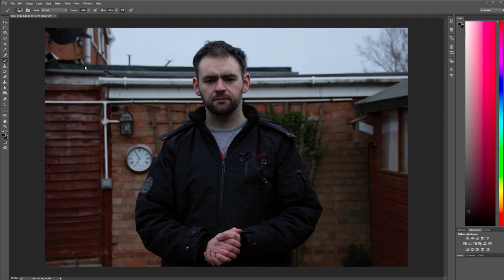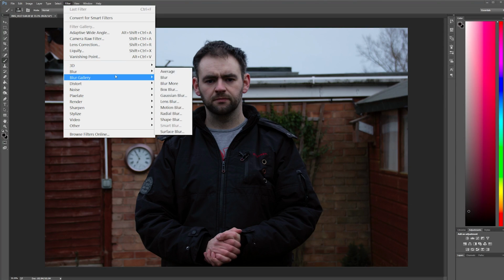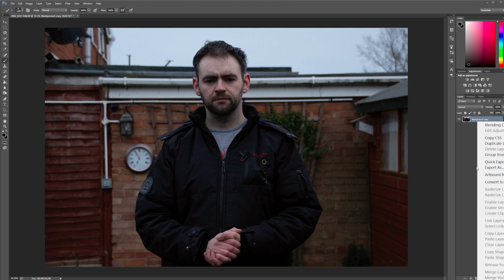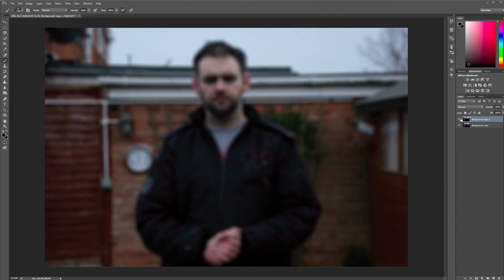How to INCREASE BLUR with a KIT LENS